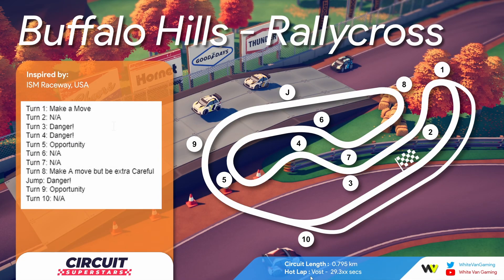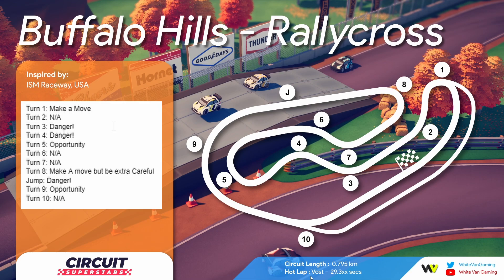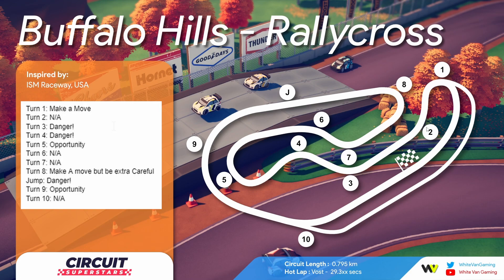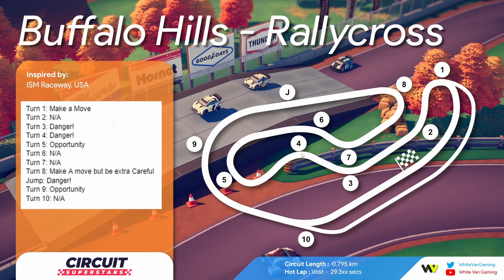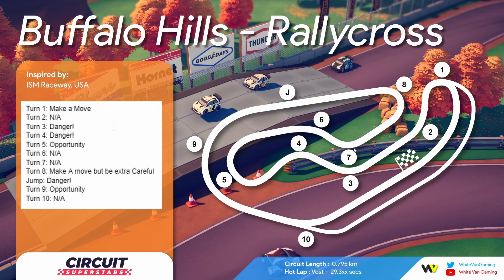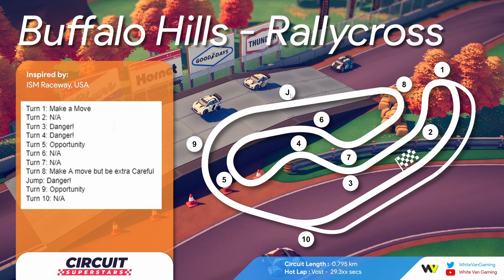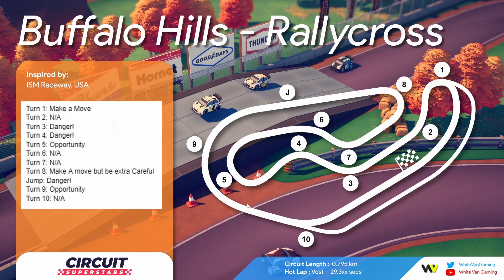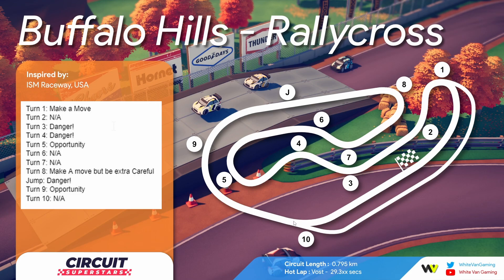Passing Turns - ICS Round 6 Buffalo Hill Rallycross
My channel is mainly about competitive Circuit Superstars! I also sprinkle in some other games as well!

You are not on the list? Let me know if I forgot you.